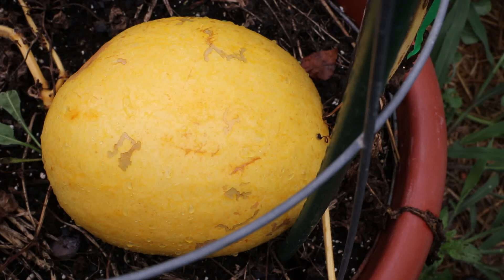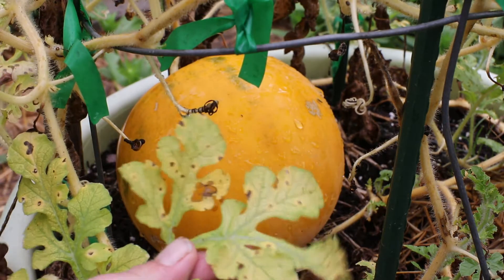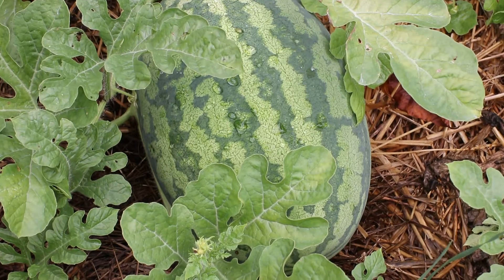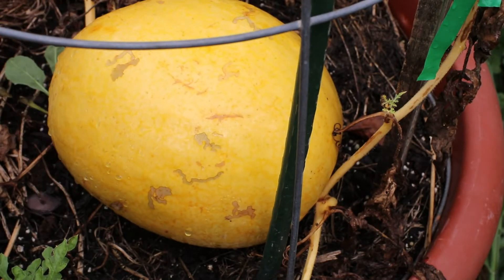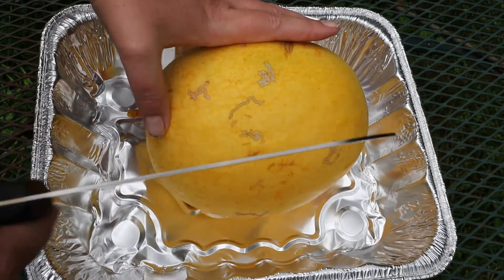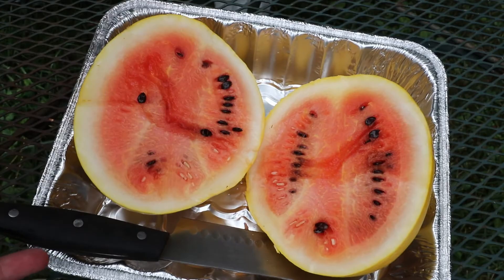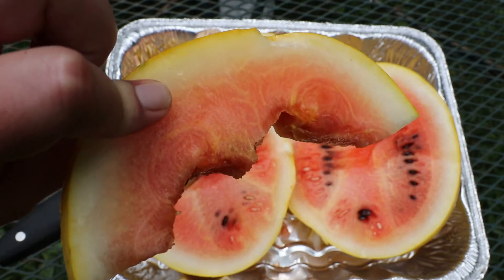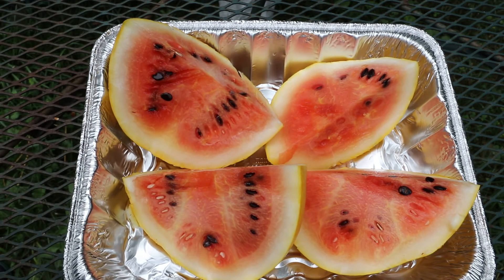Golden Midget Watermelon Harvest And A Quick Watermelon Tour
In this video we are harvesting the first watermelon of the year. We Will also take a look at some of the other watermelons that are growing in containers and in the garden.